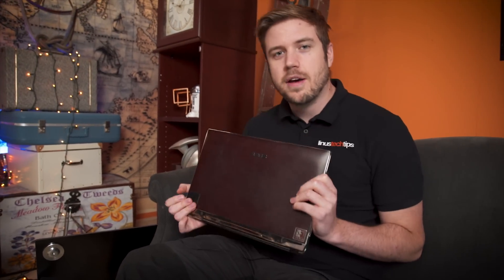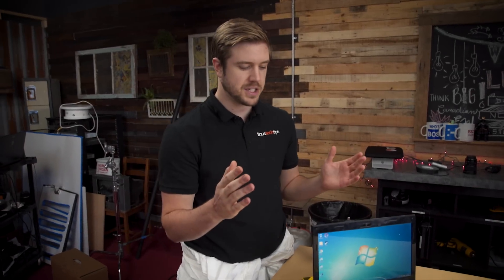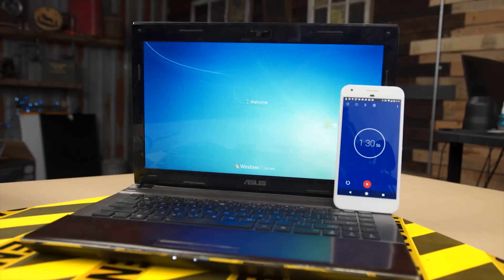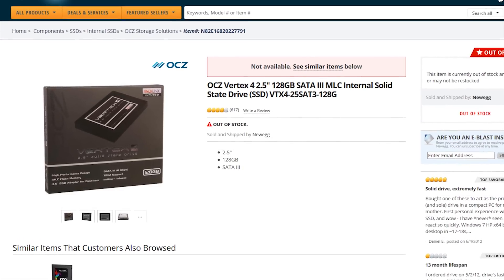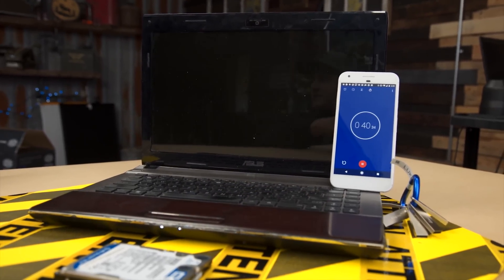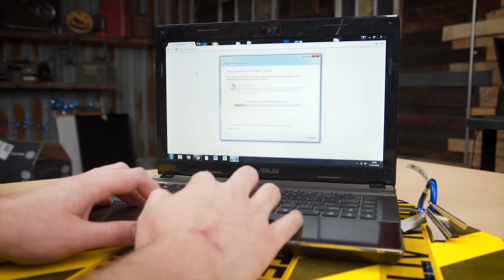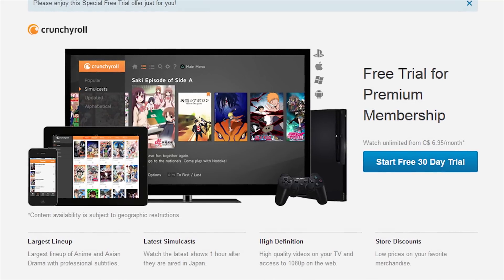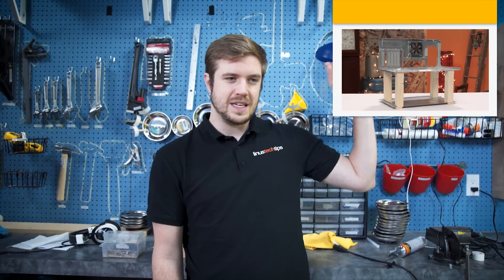Revive your old laptop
That old hunk of junk laptop that you have kicking around could be more than a paperweight... And it might be easier to fix than you'd think.

to try it free and save 10% when you sign up for unlimited Tunnelbear data